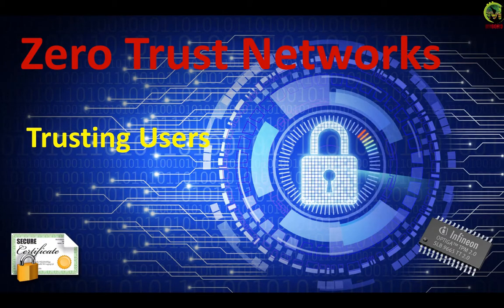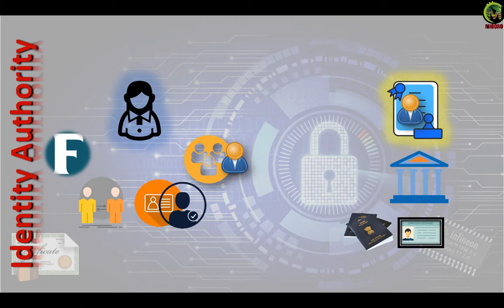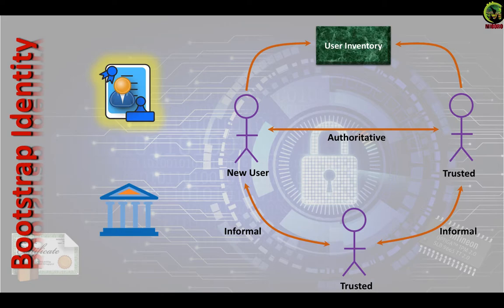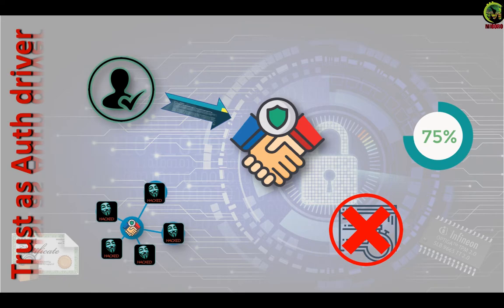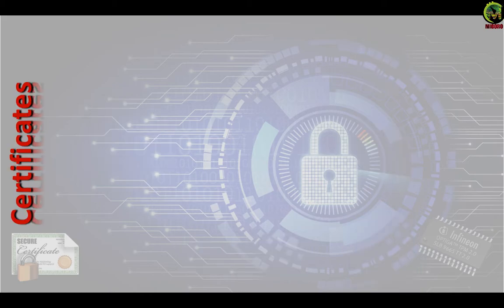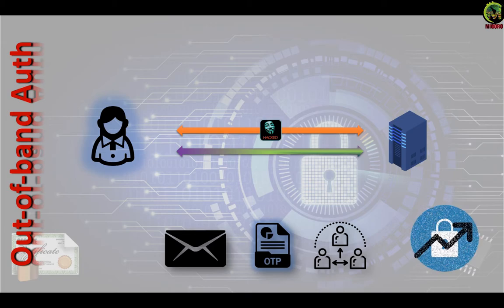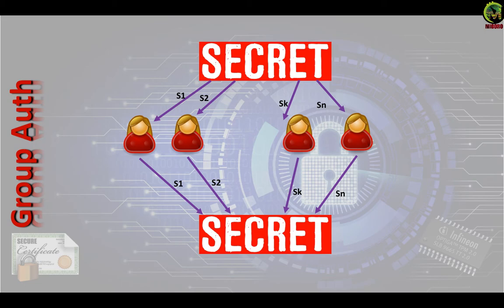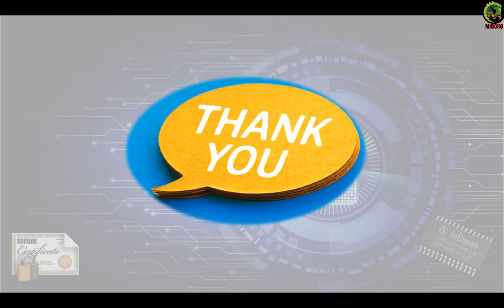Zero Trust Networks: Trusting Users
This video is to help you understand how to establish Trust for users.